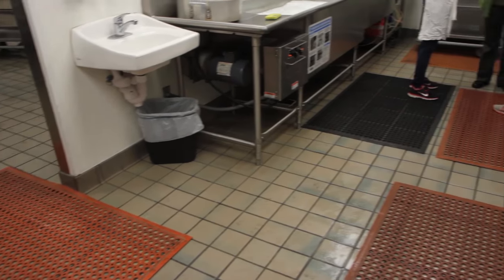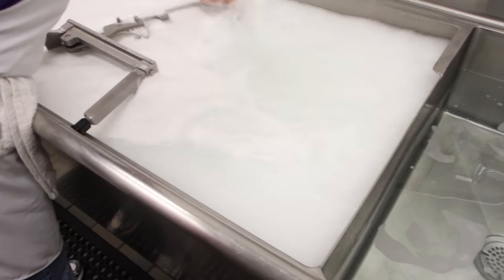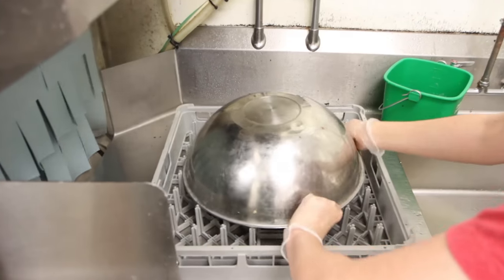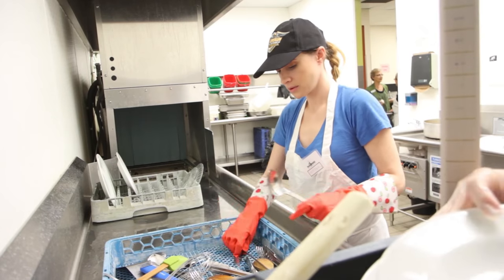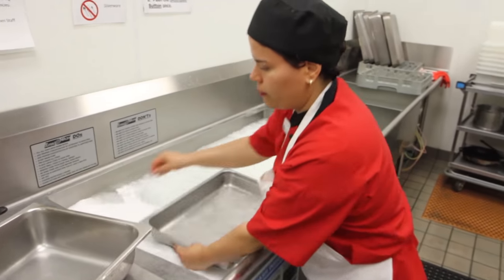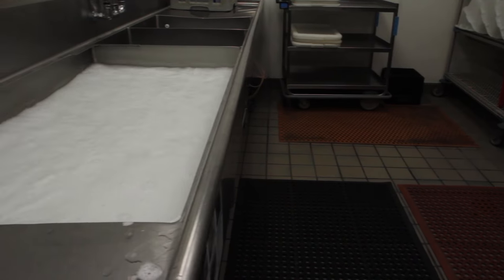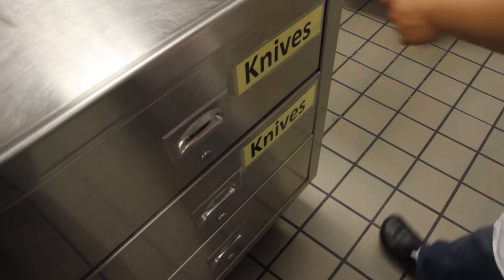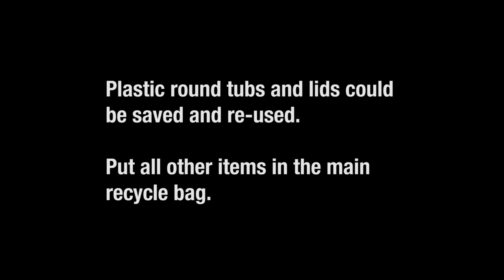The Dish on the Second Helpings Dishroom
Volunteers are critical in meal production, and the dishroom is a big part of the operation. See how it works and what volunteers need to know.